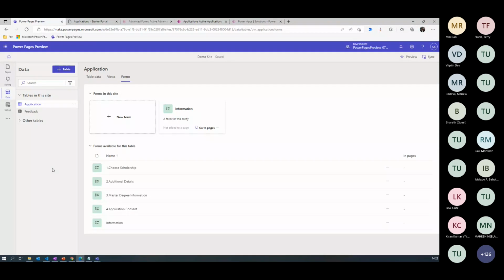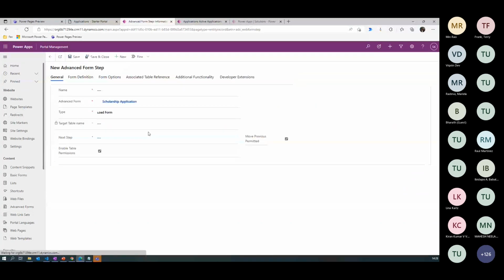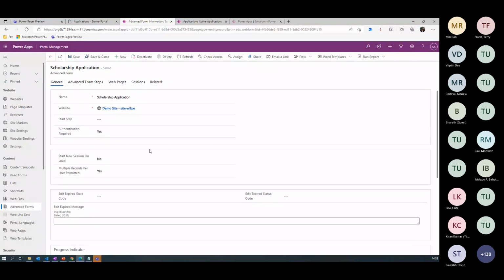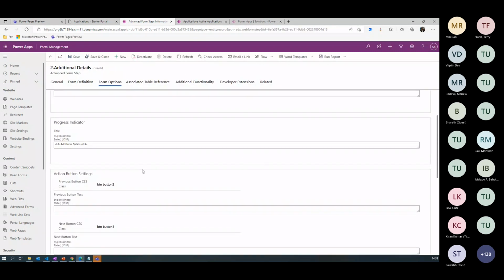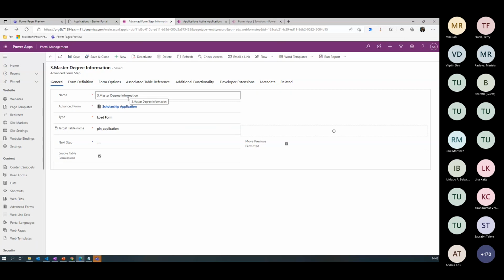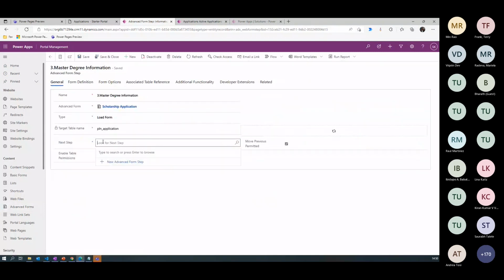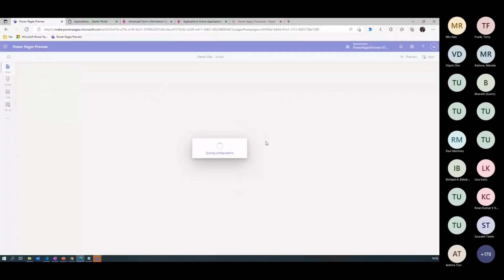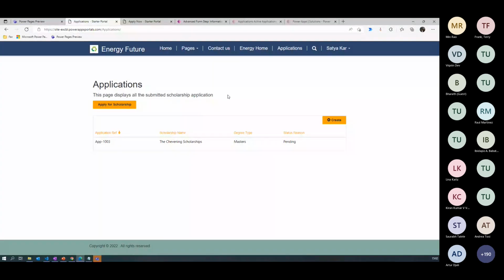Extend Power Pages using Advance Forms - Power Pages Bootcamp 2022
Advance Forms allow you to build multi-step wizard-style forms in Power Pages. We will deep drive this feature to build a series of steps, including conditional statement to direct a user down different paths of data updates and session tracking for allowing a user to pick up where they left off when following a data update process.